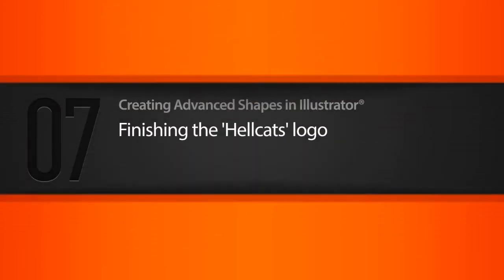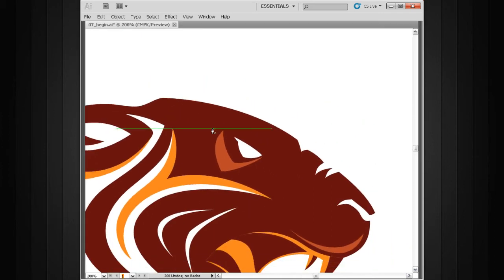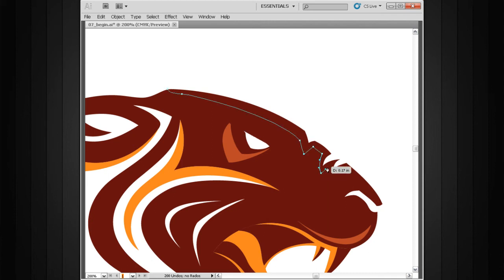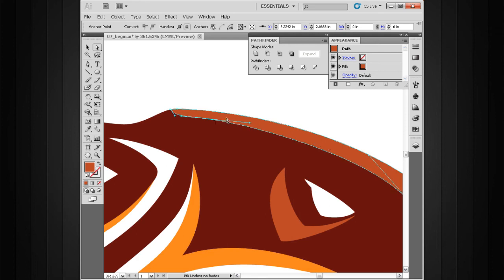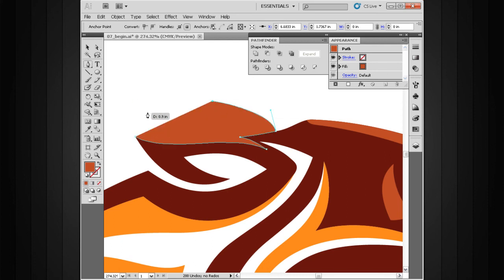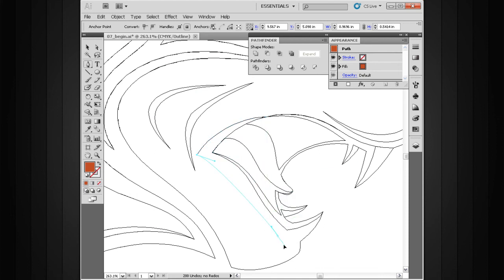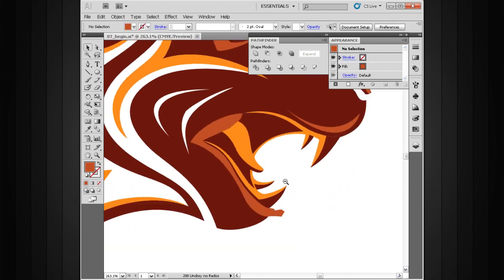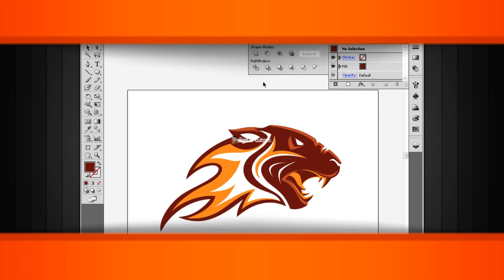สอน ILLUSTRATOR Part 7